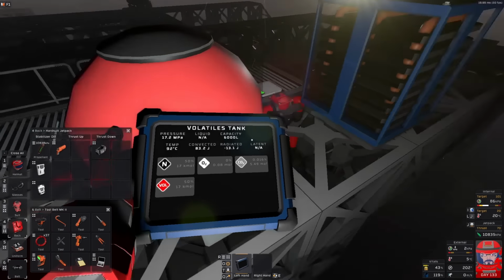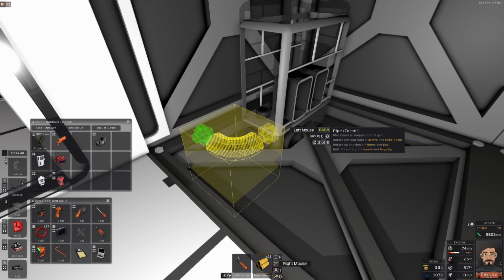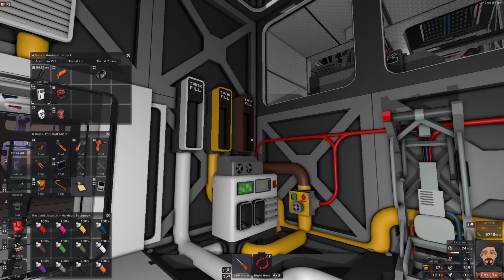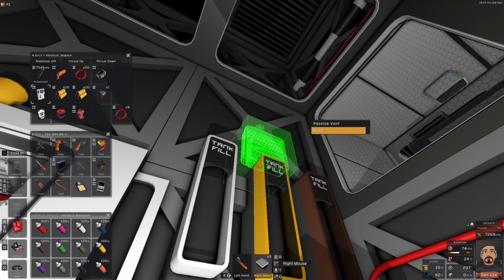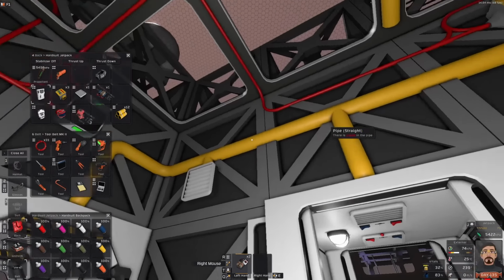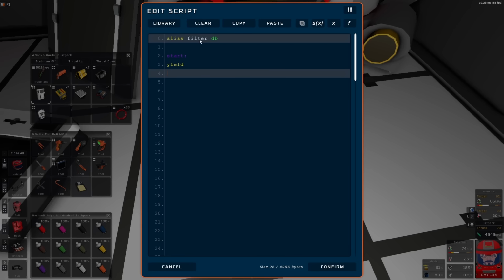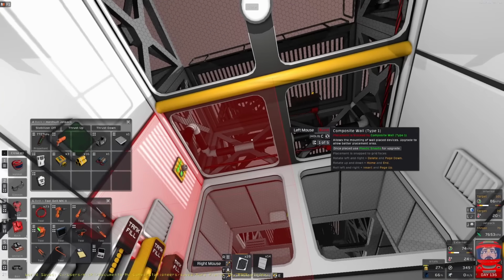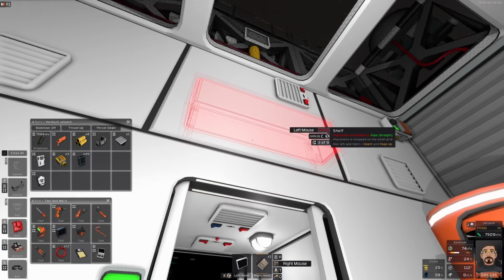Stationeers Let's play Mars 18 Organising the closet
It is time for some quality of life measures and a way to fill up my oxygen without having to crawl up a dog's butt.